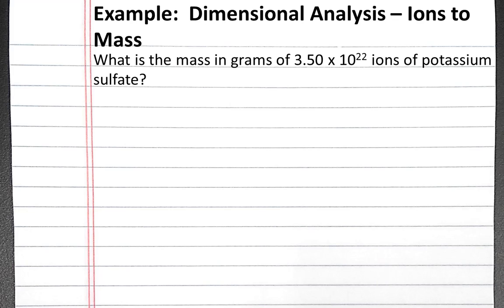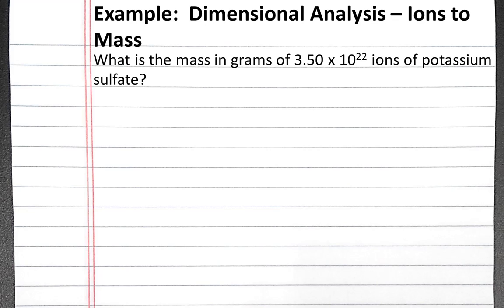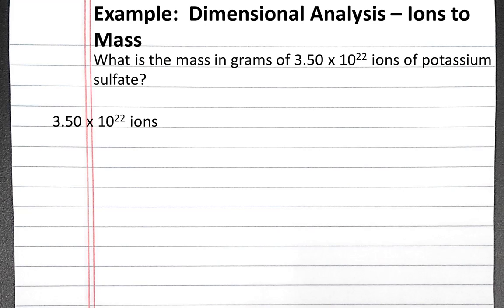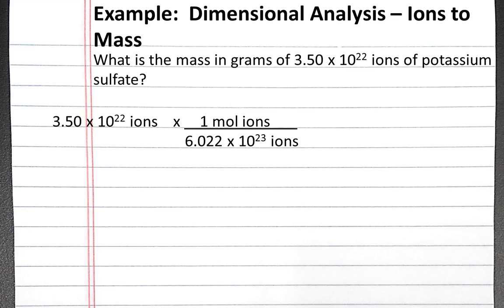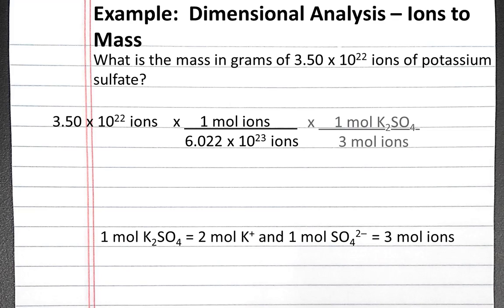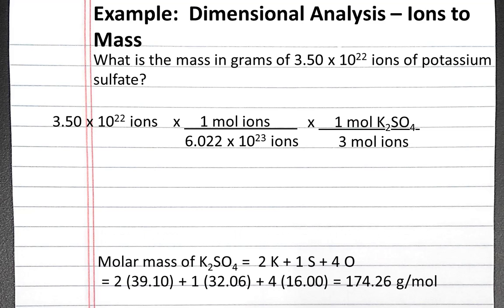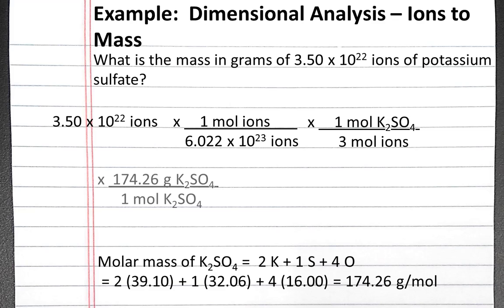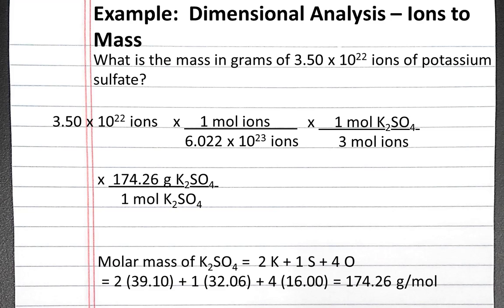CHEMISTRY 101: dimensional analysis ions to mass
In this example problem, we use dimensional analysis to convert from number of ions to mass.

What is the mass in grams of 3.50 x 10^22 ions of potassium sulfate, K2SO4?